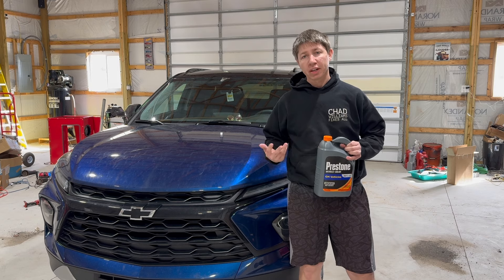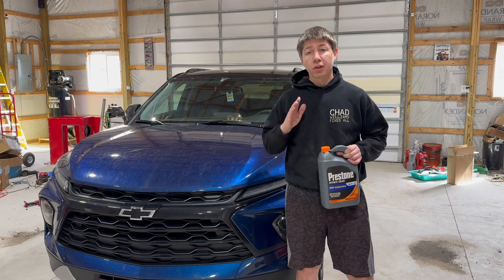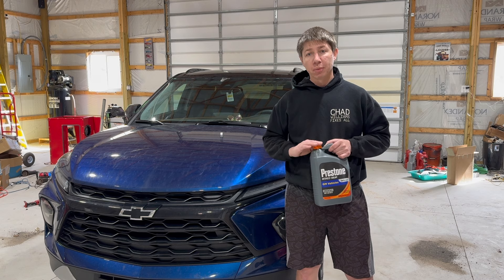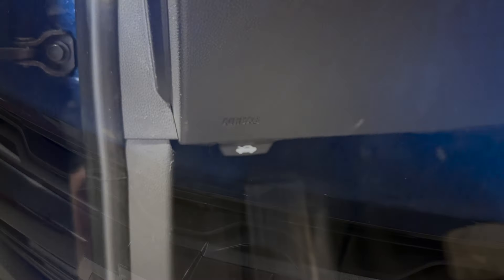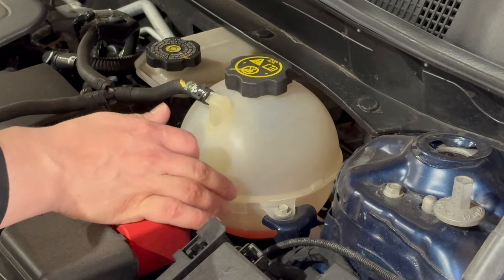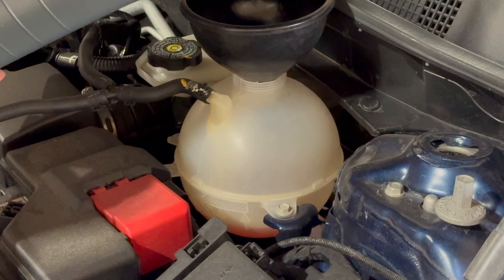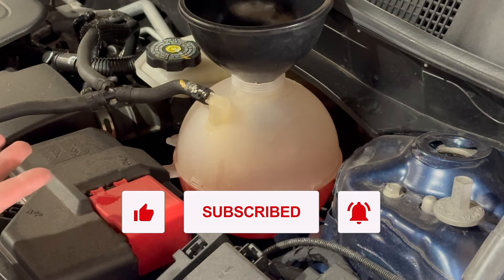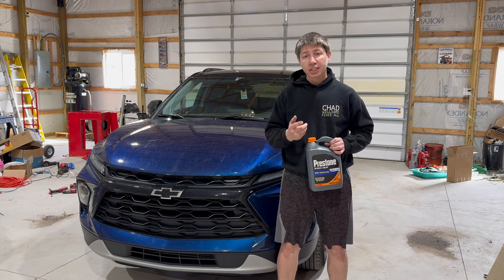2019 - 2025 Chevrolet Blazer Coolant / Antifreeze - How to Fill or Replace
Amazon Link to Product Used in Video:
Dex-Cool Full Strength Concentrate
Dex-Cool 50-50